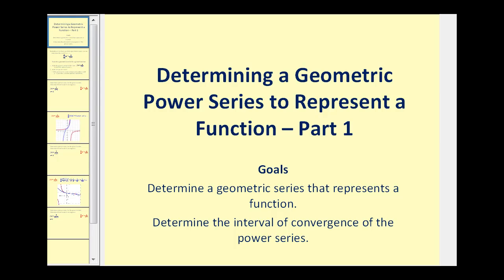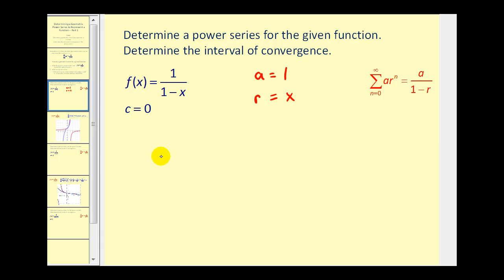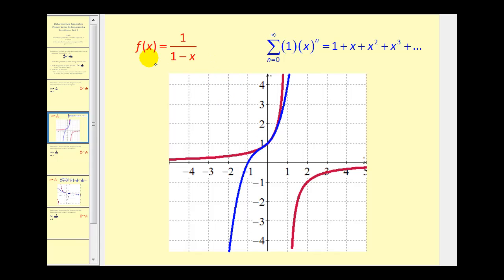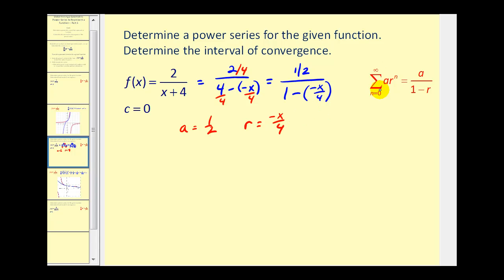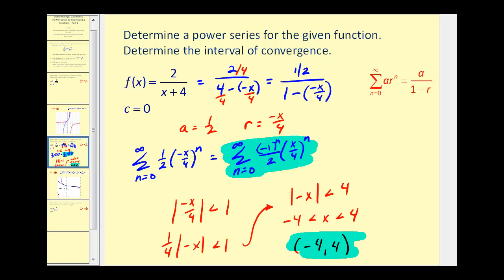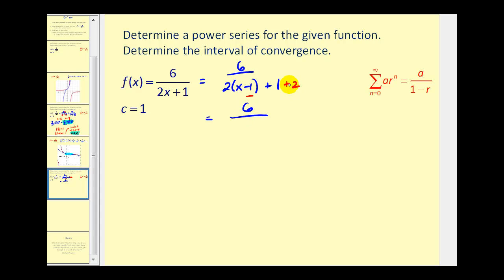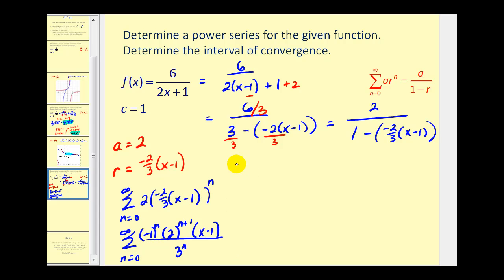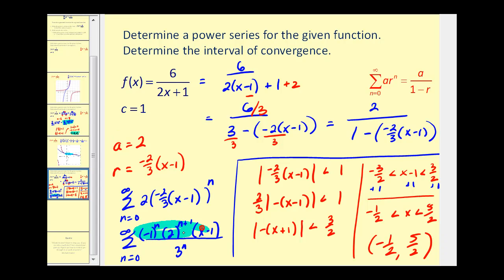Representing a Function as a Geometric Power Series - Part 1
This video shows how to represent a function as a geometric power series.